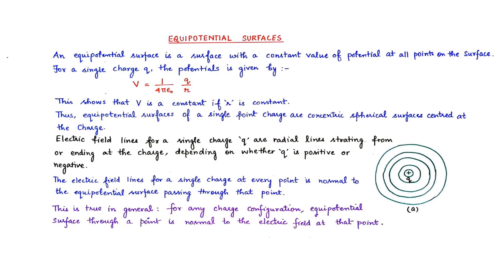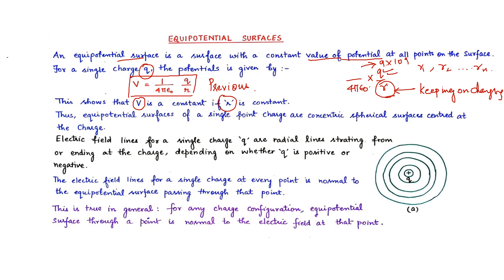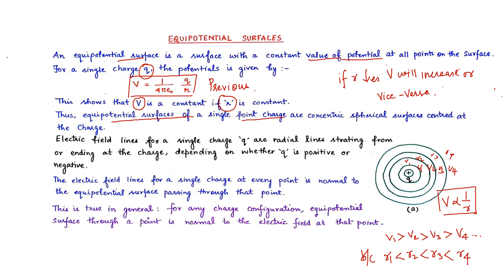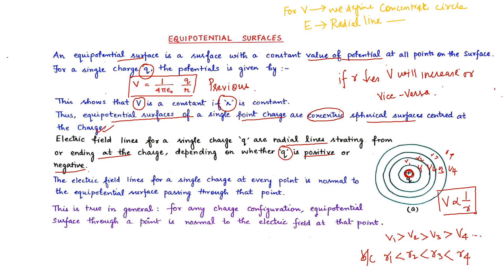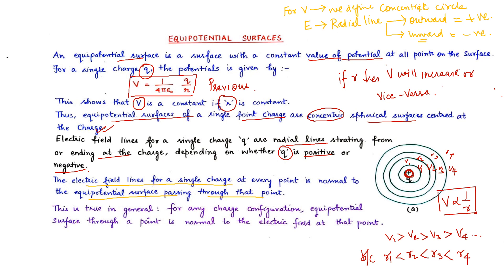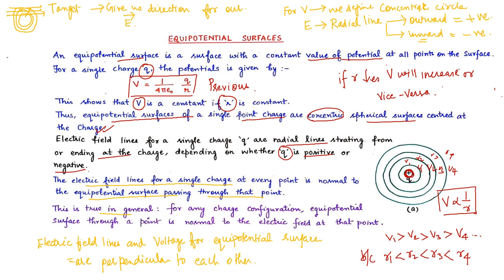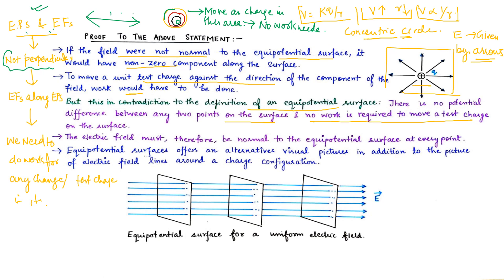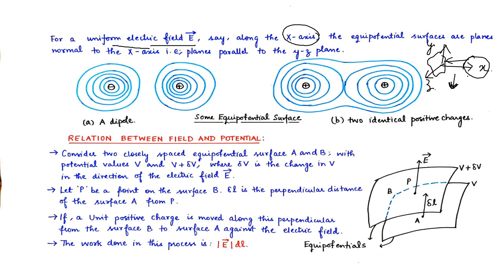2.6 Equipotential Surfaces | Physics NCERT Class 12 | Ch-2 Electrostatic Potential and Capacitance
In this video, you will learn about equipotential surfaces and their applications in physics. Ms. Chanchal Soni, an experienced subject teacher, will guide you through the concept of electric fields and demonstrate their significance through various examples.

Equipotential surfaces are an important concept in electrostatics. They represent the lines of constant potential in an electric field. Ms. Soni begins the video by explaining the concept of electric potential and its importance in electrostatics.

Example 1: Charge Distribution on a Sphere
Ms. Soni demonstrates the concept of equipotential surfaces using a sphere. She charges the sphere uniformly and draws equipotential surfaces. By examining the charge distribution on these surfaces, she highlights the concept of equipotentiality.

Example 2: Charge Distribution on an Insulating Sheet
Moving on, Ms. Soni explains how equipotential surfaces can be drawn on a sheet of insulating material. She charges the sheet uniformly and draws equipotential surfaces. By analyzing the charge distribution on these surfaces, she highlights the significance of equipotentiality.

Example 3: Potential Energy and Electric Field Lines
Ms. Soni introduces the concept of potential energy and electric field lines. She demonstrates how equipotential surfaces can be used to analyze potential energy and determine the direction of the electric field.

Conclusion:
By understanding the equipotential surfaces, you can analyze electric fields efficiently. In this video, Ms. Chanchal Soni has provided a clear and concise explanation of the concept, along with relevant examples. Whether you're a student or an aspiring scientist, this video will help you gain a deeper understanding of equipotential surfaces.

2.6 Equipotential Surfaces | Physics NCERT Class 12 | Chapter-2 Electrostatic Potential and Capacitance